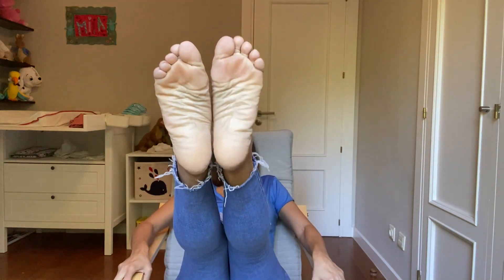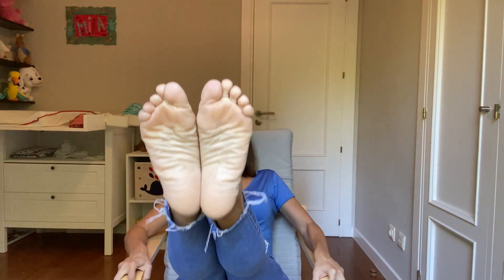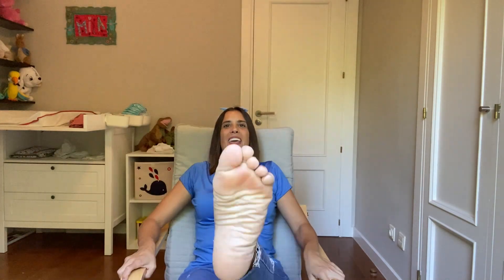Toddler Learning Video with Carry Swim | BABY SWIMMING LESSONS | How to kick your legs in the water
Carry will teach you the important skill of how to kick your legs in the water in this fun toddler learning video! Join us as we learn, sing and move our bodies to the how to kick song. This is a great video for children ages one year old to five years old.

This video is aimed to help your child in their swimming lessons through teaching them the correct technique to be able to perform each skill. Sometimes a 30 minute lesson once a week isn't enough to develop muscle memory. By practicing these skills in the bath or even just on a sofa your child will gain more confidence when they enter the water.

This episode may be helpful for children who haven't learned to kick before or those that dont quite have the correct technique to propel them through the water. Music and songs are also really useful for children this age to help them to remember important information. The how to kick song should hopefully get stuck in their heads helping them to constantly remember what they need to do in the water when swimming. Carry has been a swimming teacher for mor than 15 years and has taught thousands of babies and toddlers through fun games and songs.  It is her passion to make swimming as fun as possible and accessible to all.